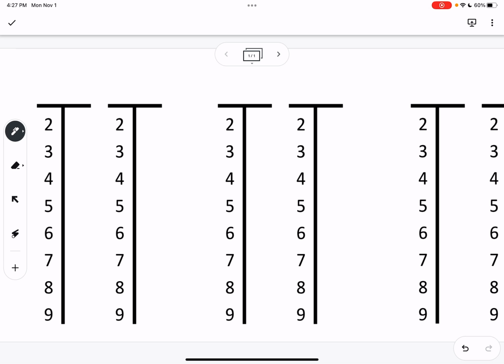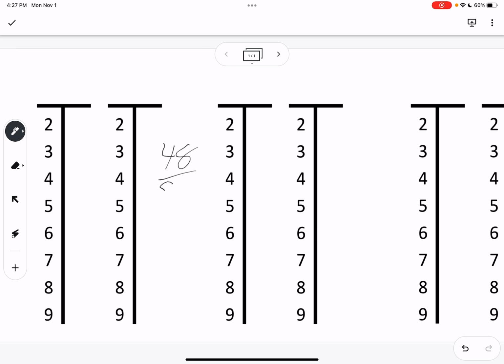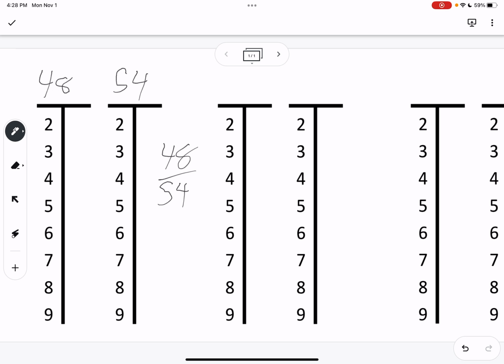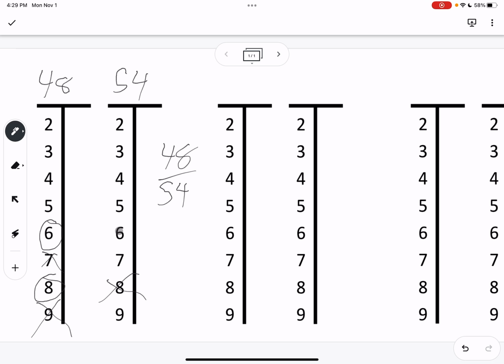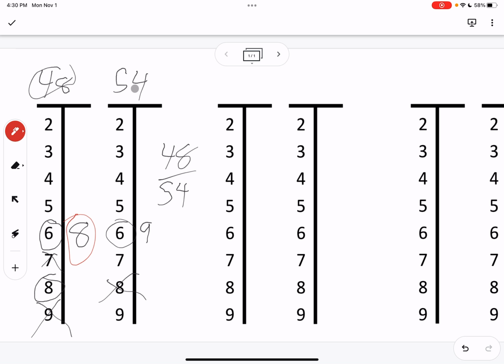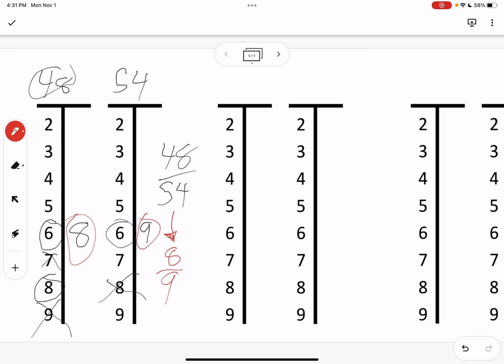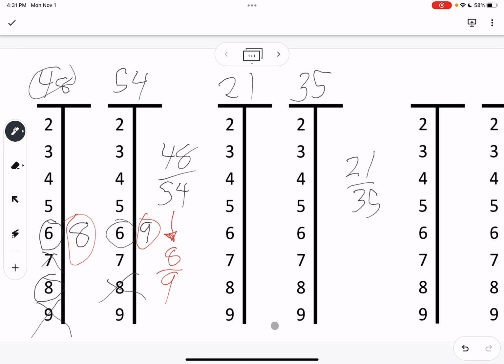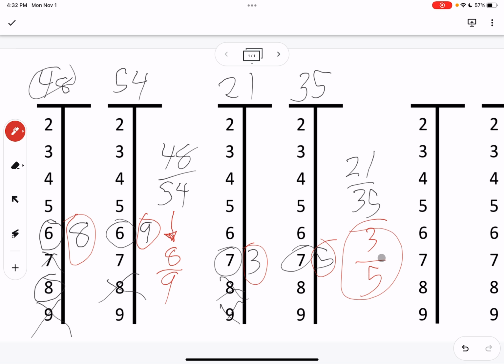Using a graphic organizer to simplify fractions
This video describes how to simplify almost any fraction simply and easily. Once you get the system down, simplifying fractions is easy.
Many students who are not good with coming up with factors of numbers in their head because they’re not good at division can thrive using this system. This is especially useful in Special Education classrooms.